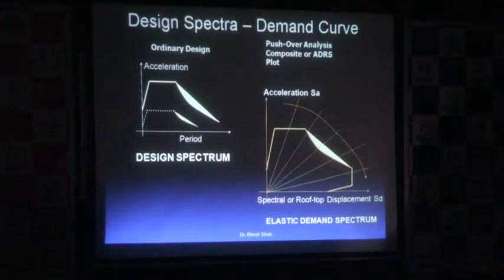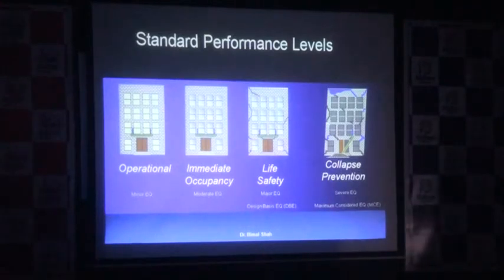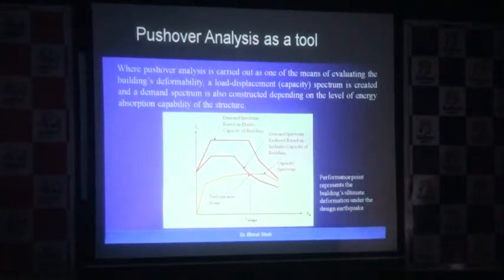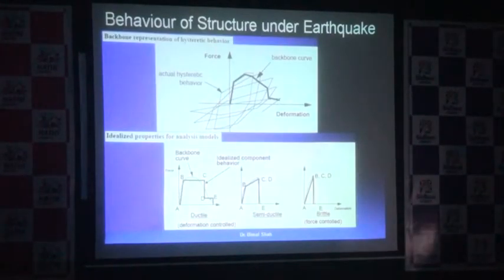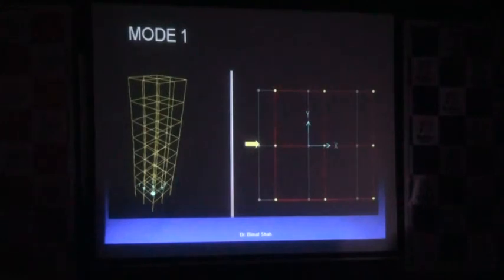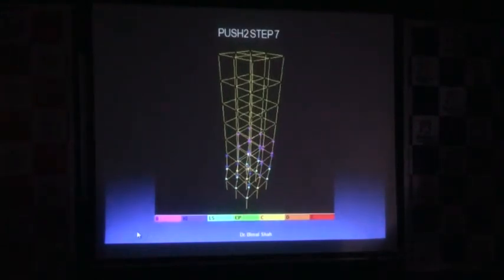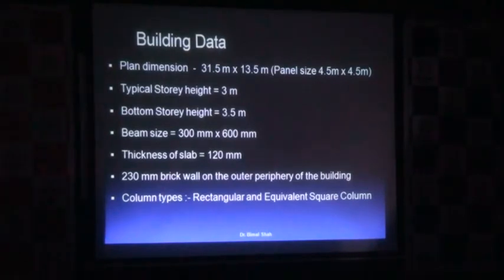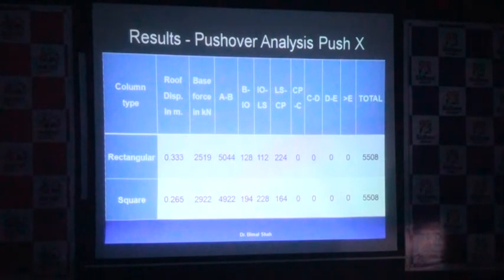EST Earthquake ressistant Design Dr.Bimal shah part 2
Seminar on earthquake design